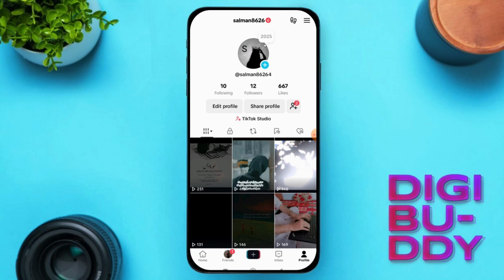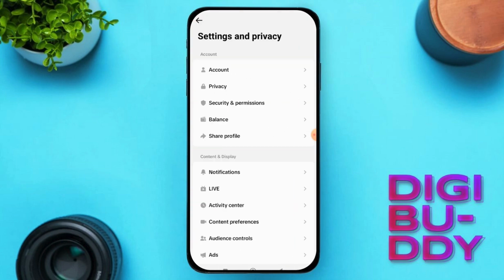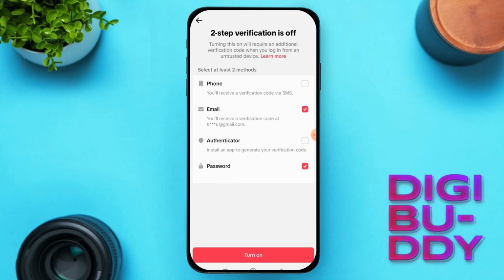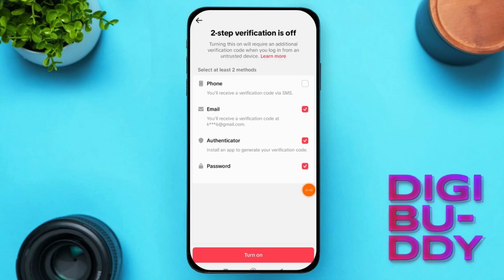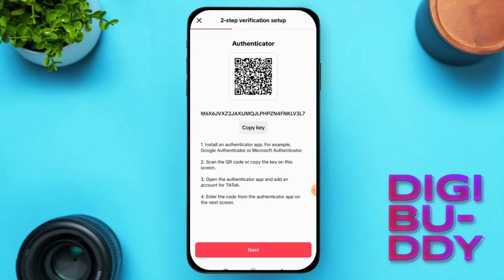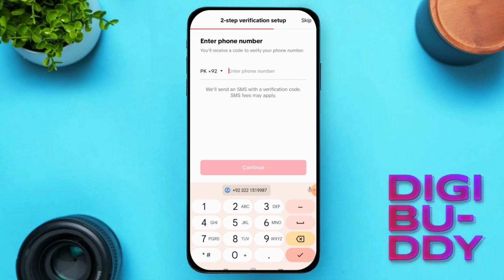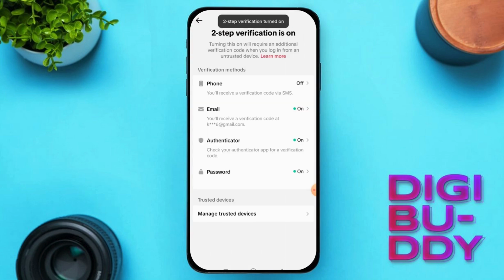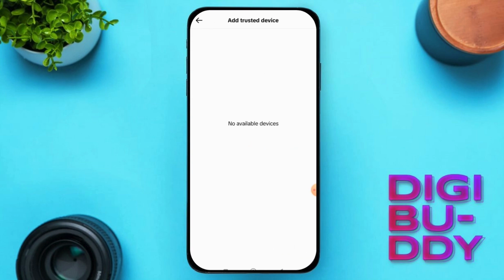How To Add TikTok Admin Business Account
Learn how to add an admin to your TikTok business account in this step-by-step tutorial. Managing your account has never been easier!